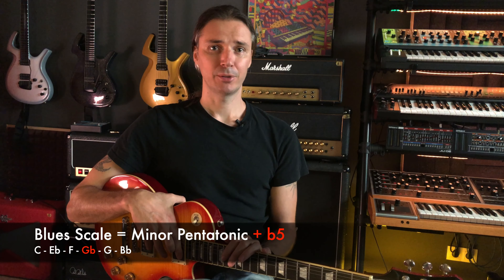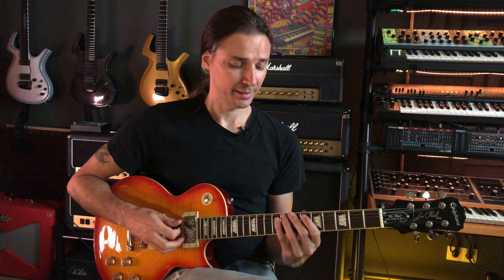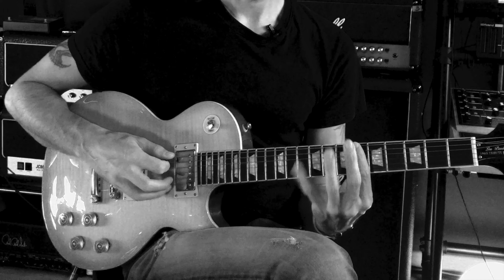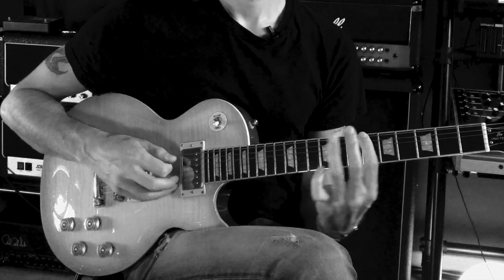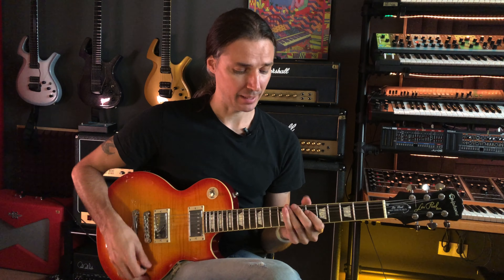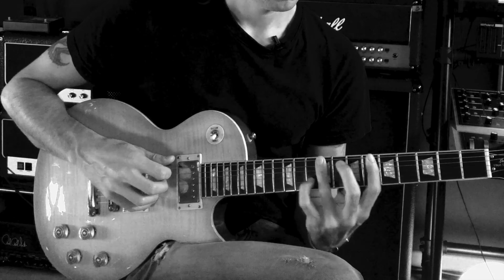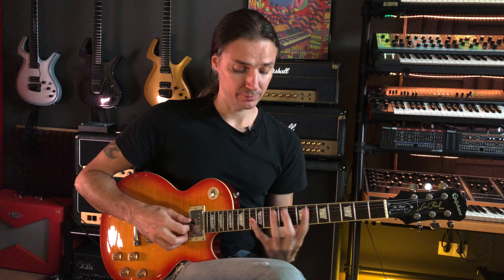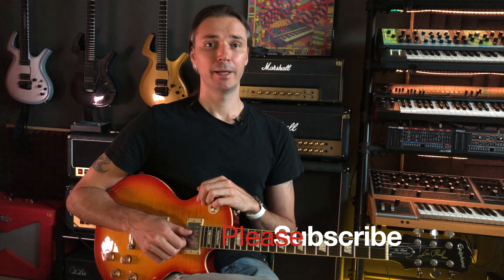Stretching the BLUES SCALE - Inside The Song Ep.11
The Blues Scale comes from the Minor Pentatonic Scale and is ubiquitous in rock music. It sound great and works on many chord progression commonly found in modern songs. It is also quite easy to play, though it is often used in the same way by most guitarists. In this video you will learn how to use the blues scale in a different way, by stretching its pattern to make it more useful for faster riffs and licks. As a demonstration, we will listen to a brief section of the song "Lights and Shadows", from Andre's 2016 album of the same name.

SUPPORTING the Channel: These videos are and will always be 100% FREE for everyone. If however you would like to contribute, you can send donations in any amount

and specify the album(s) you want, and if you would like them signed. Thank you for your Support!

Chapters:

00:00 Introductions
01:02 Song Excerpt
01:21 Technique Explanation
02:57 Demonstration
03:12 Riff Explanation
04:19 Closing Remarks